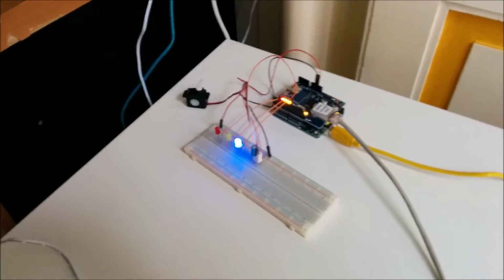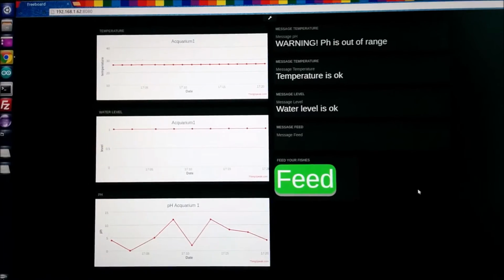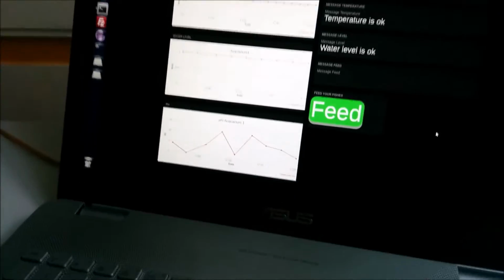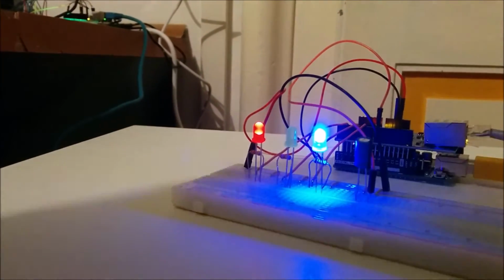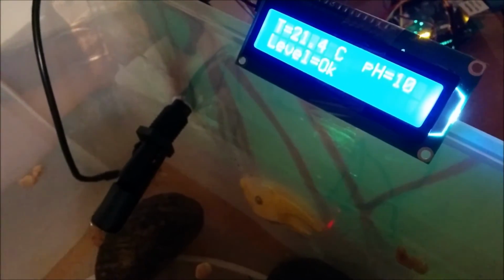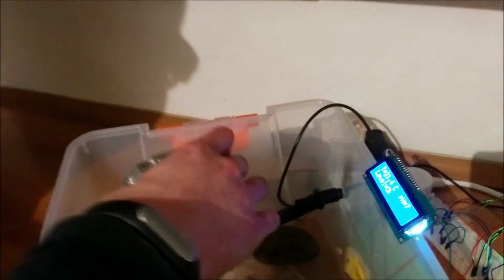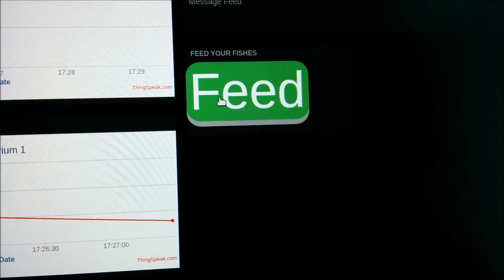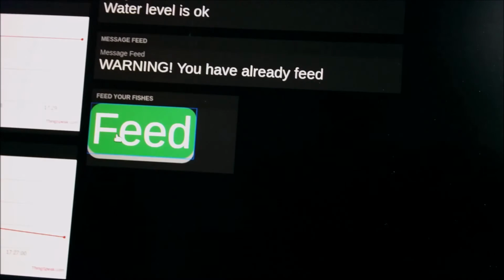IoT Project: Aquarium Monitoring System - Video demo